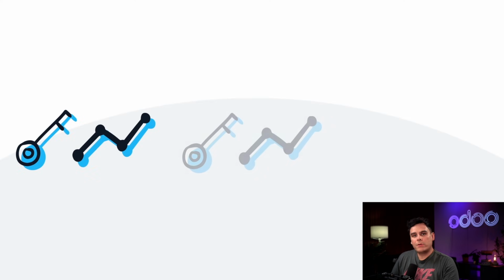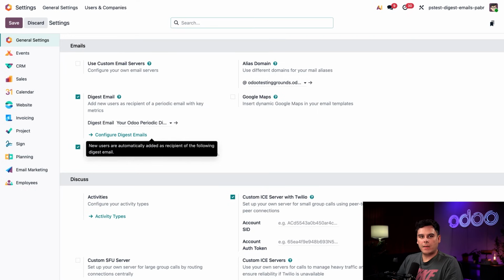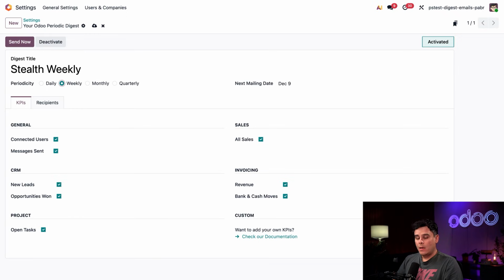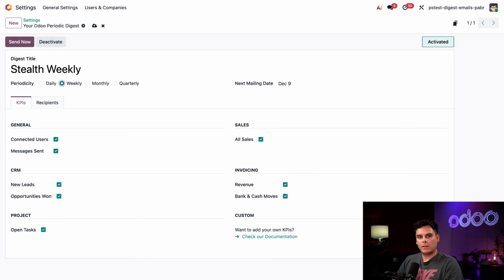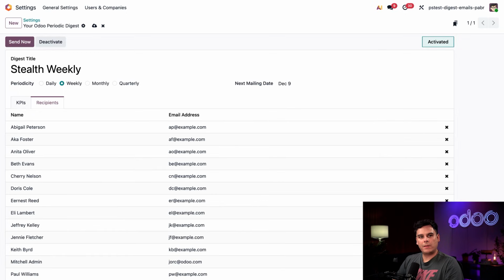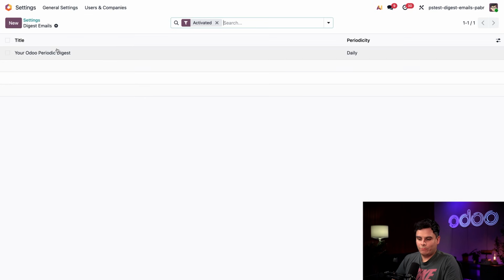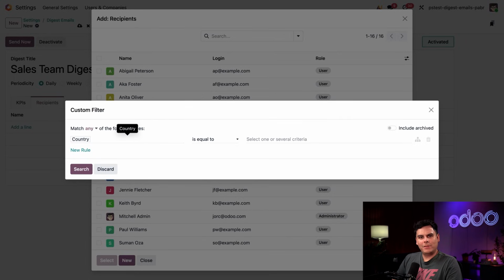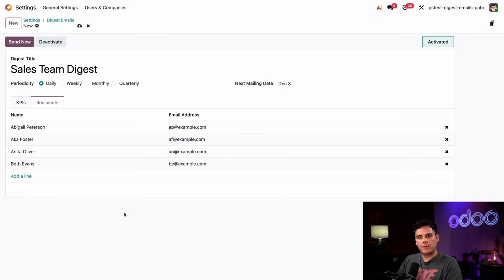Digest Emails | Getting Started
In this video, learn how to create and modify periodic digest emails in Odoo!

*App documentation*
Digest Emails: